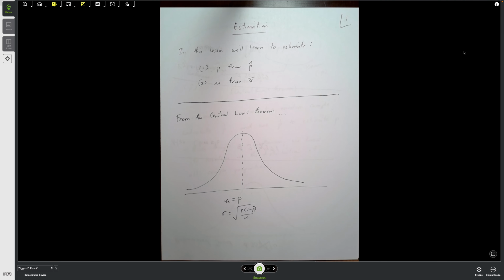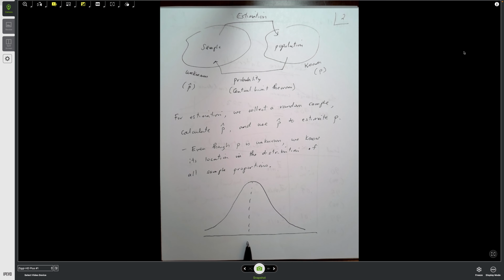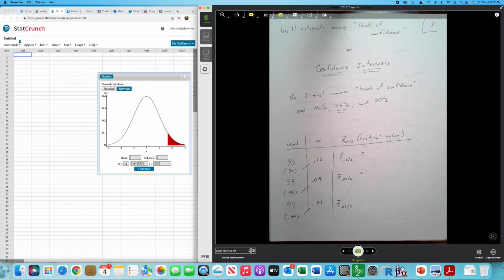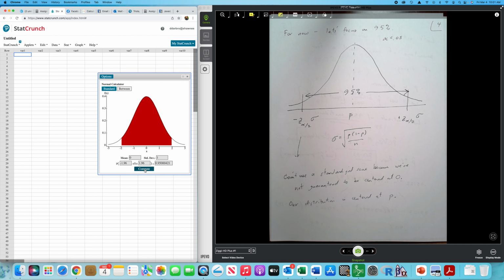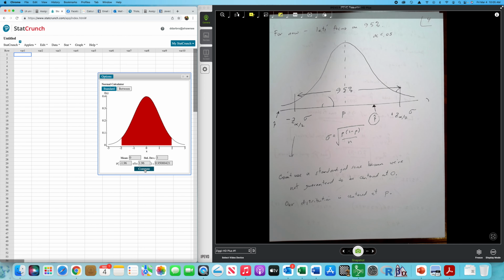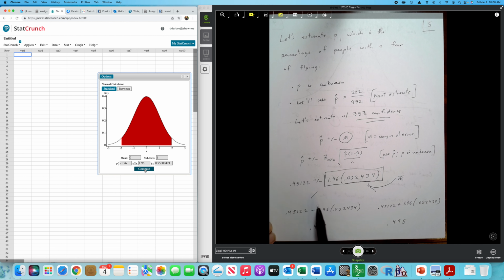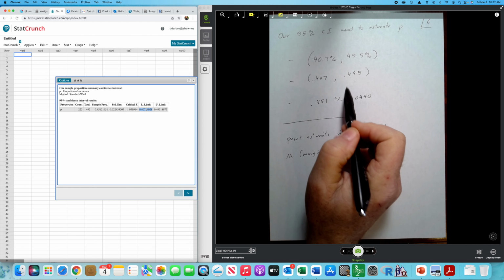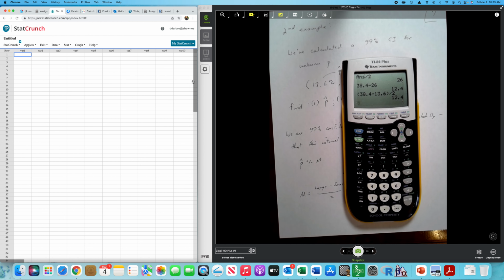V1 Lesson 4 STAT1800